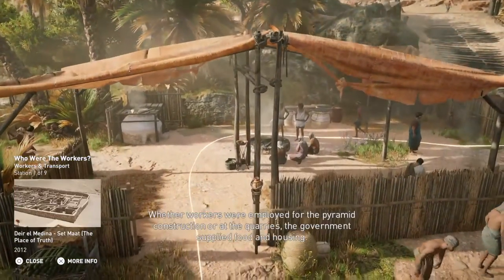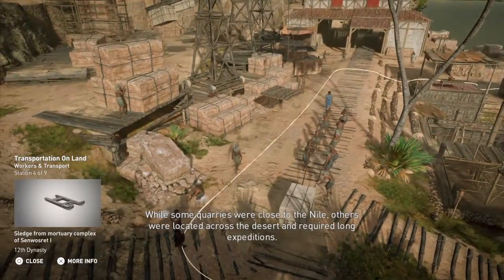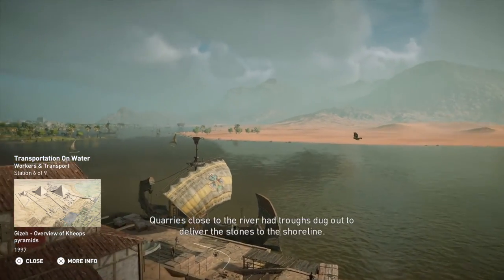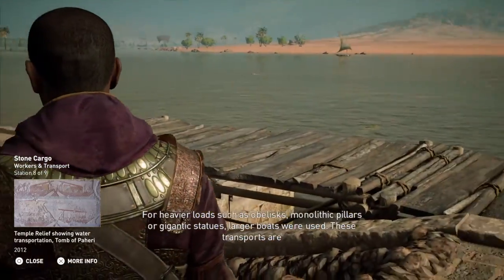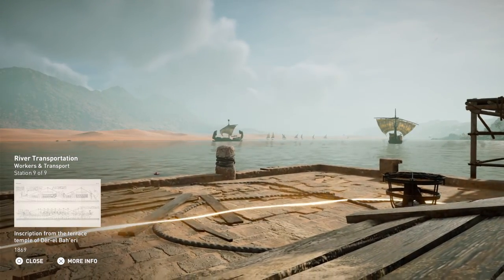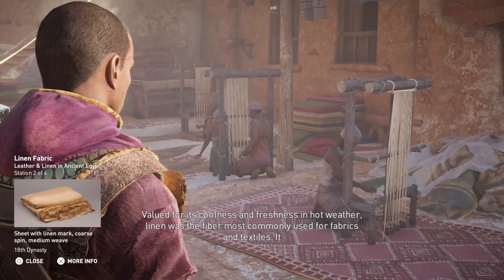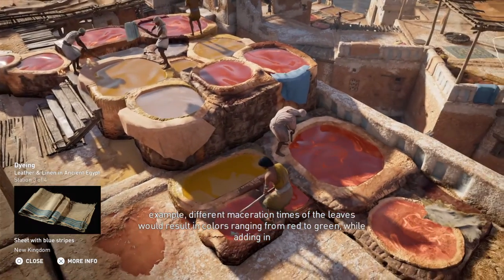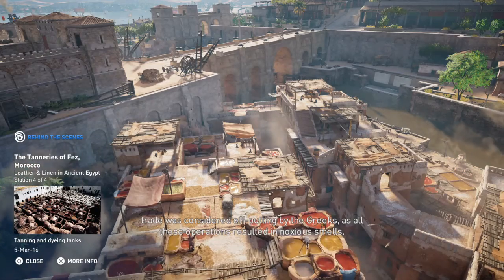Textiles and transport tour